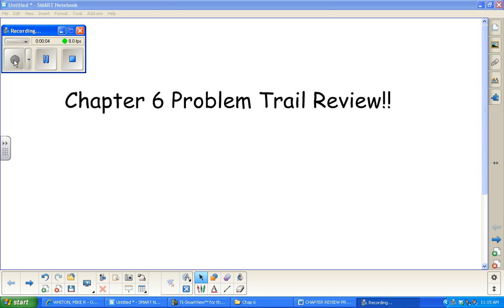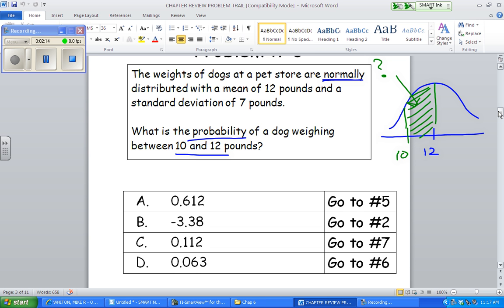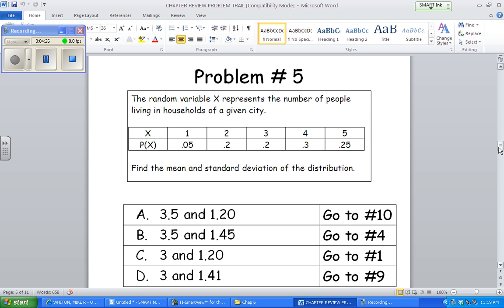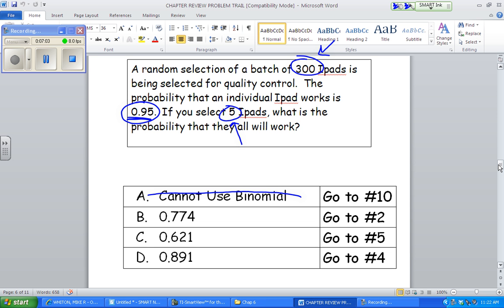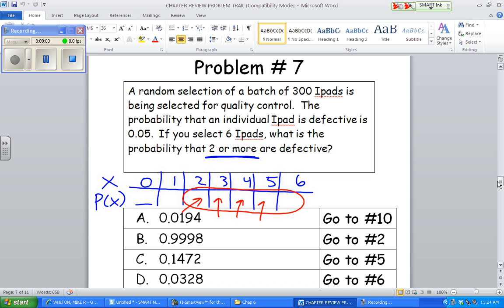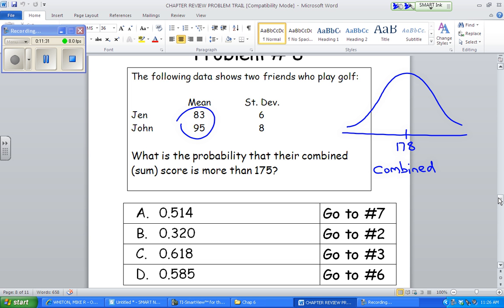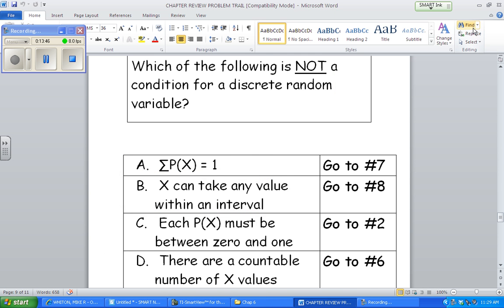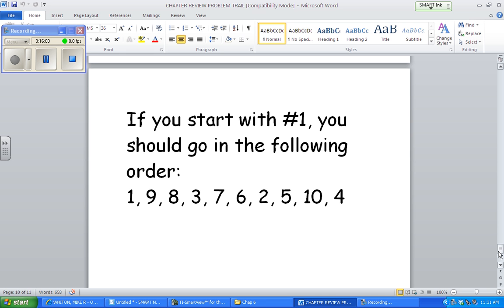AP Stats - Chap 6 Review Problem Trail Answers